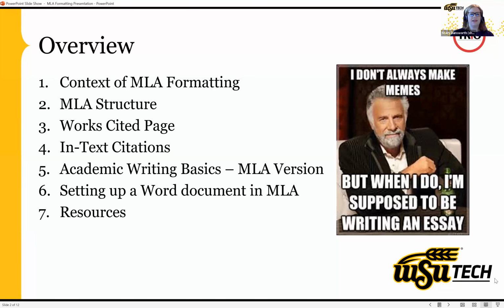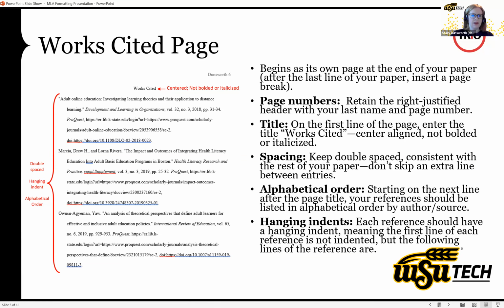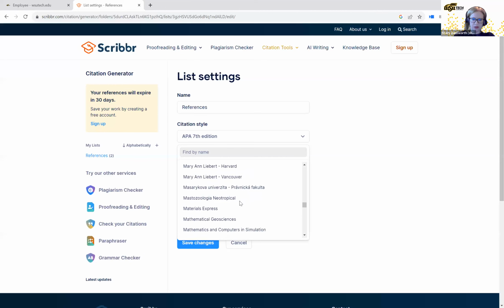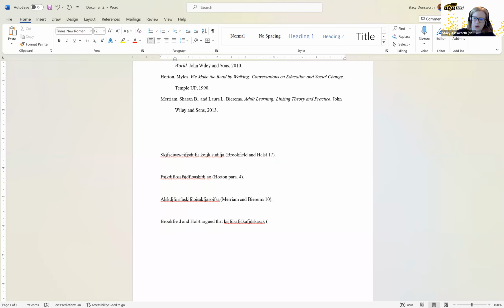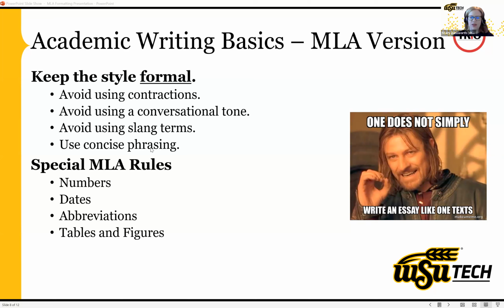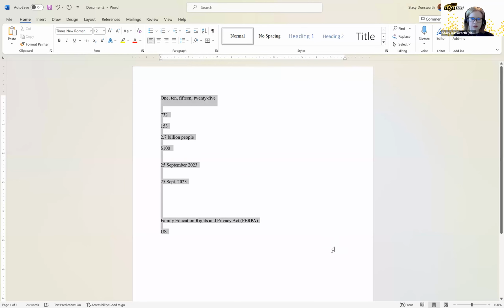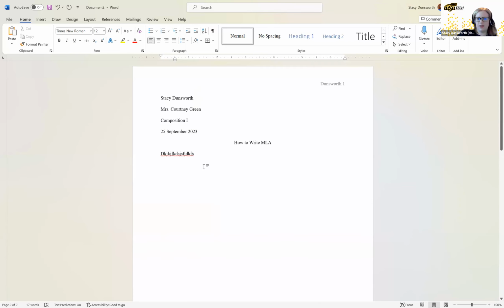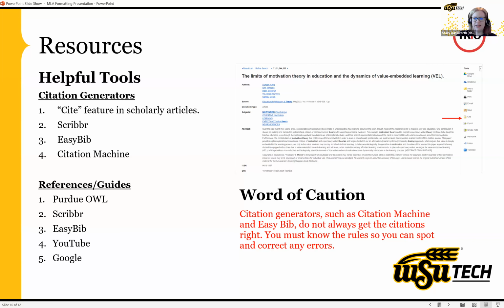WSU Tech TRIO SSS Workshop: MLA 9 Formatting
*Workshop packets are available in the TRIO office*

Overview of the essential components of MLA formatting as well as practice with setting up a Word document, in-text citations, and more.